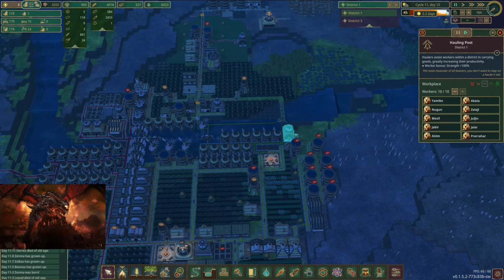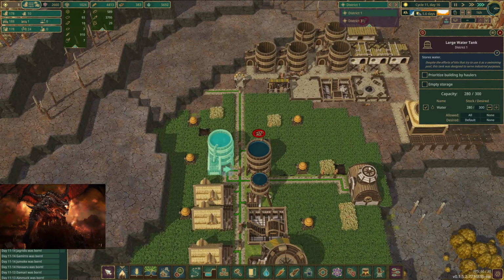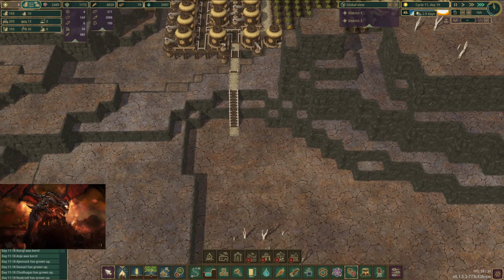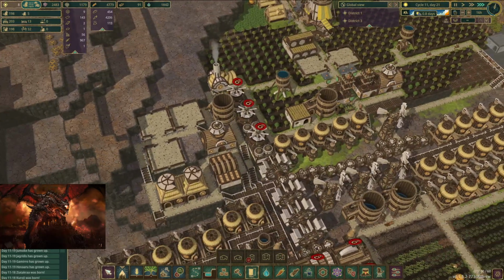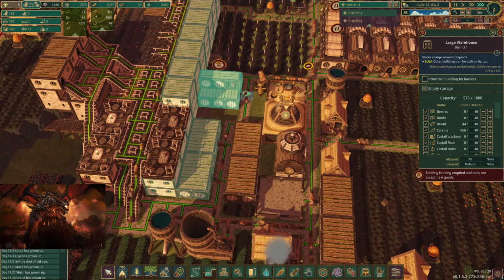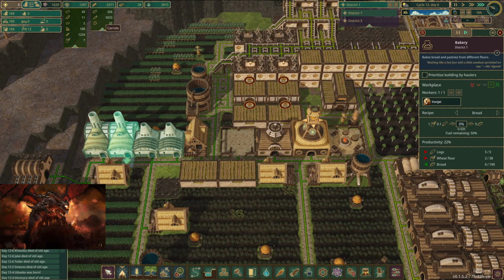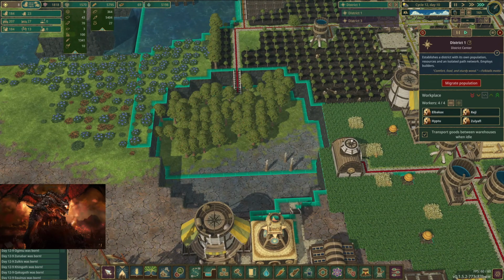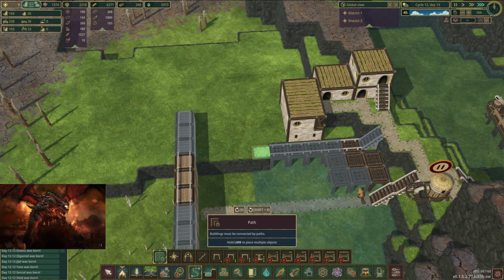BeaverVEGAS! Timberborn Episode 10: METAL AHOY!!!!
GIDDAY!

Welcome to my Let's Play series for Timberborn. Check out how to struggle and curse your way through playing this aweosme city building beaver game!

Chur!